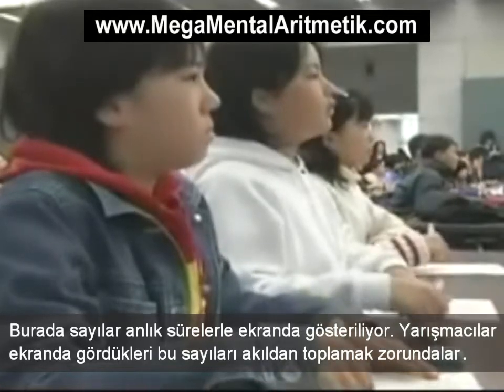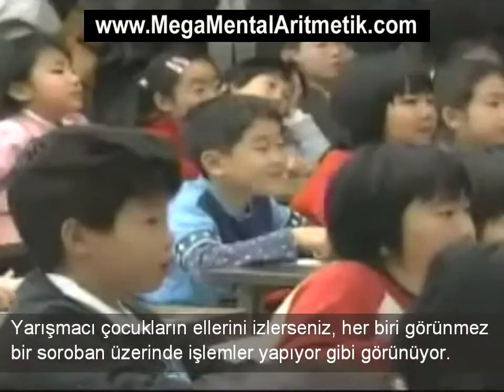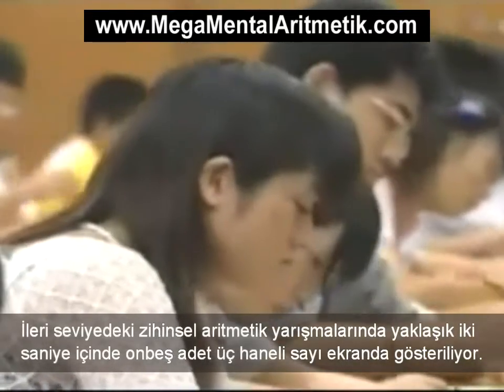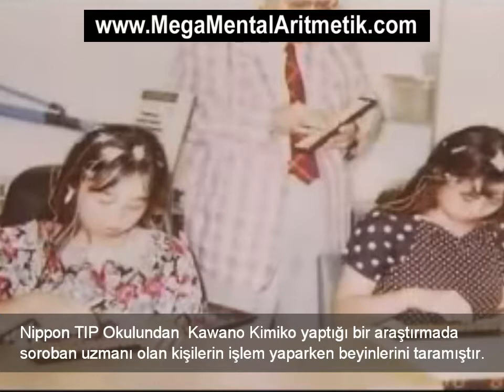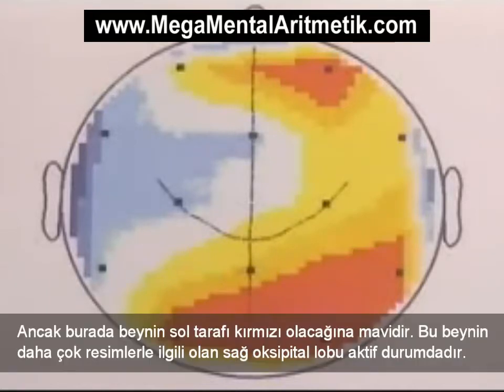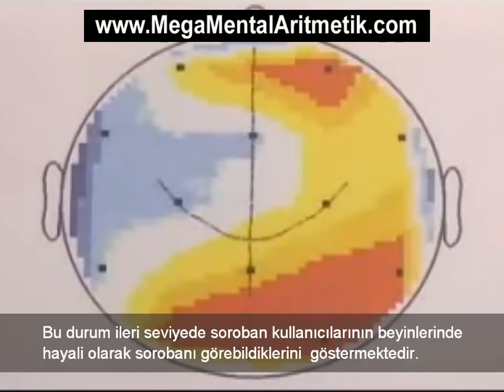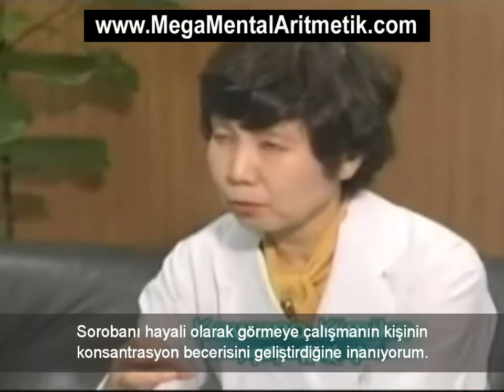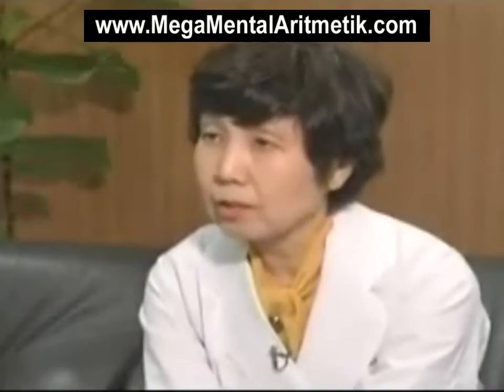Mega Mental Aritmetik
MEMORIAD™ Dünya Hafıza & Zihinsel Matematik Olimpiyatları Başkanı Melik Duyar'ın on yıldır 5 ile 11 yaş arası çocuklar için üzerinde çalıştığı büyük proje nihayet yakında başlıyor. MEGA MENTAL ARİTMETİK™ adıyla anons edilen proje kapsamında tüm Türkiye'de "MEGA ARİTMETİK DAHİ ÇOCUK MERKEZİ" temsilcilikleri ve eğitimleri verilecektir. Mega Mental Aritmetik eğitiminin çocuğunuza neler yaptırabileceğini görmek için bu filmi mutlaka izleyiniz.